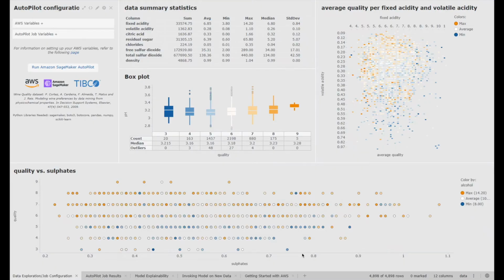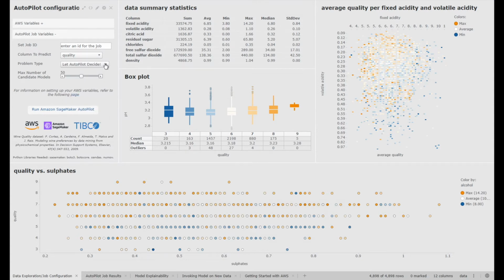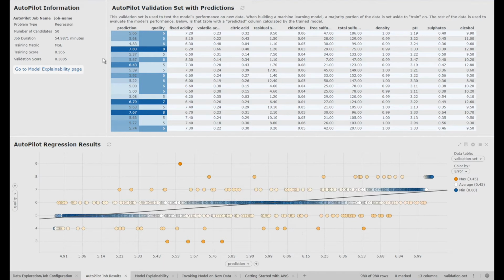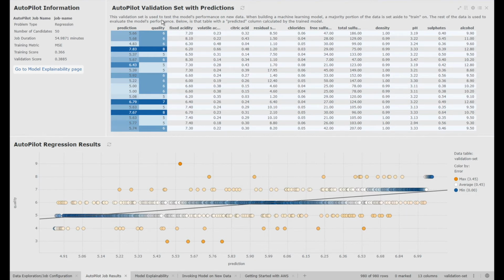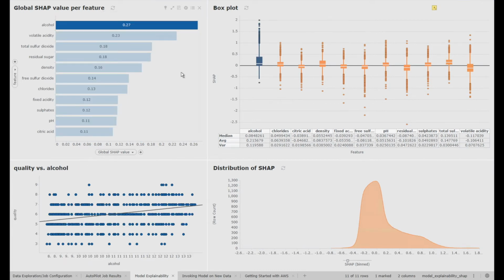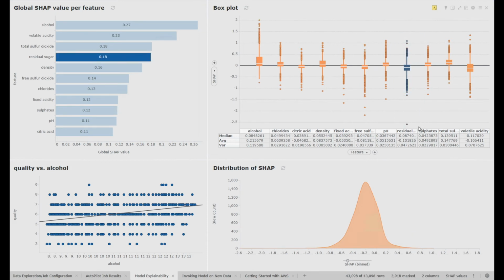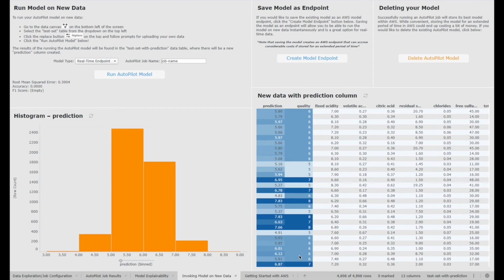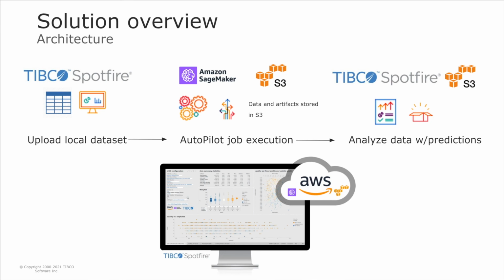Machine Learning Automation in Spotfire with AWS SageMaker AutoPilot